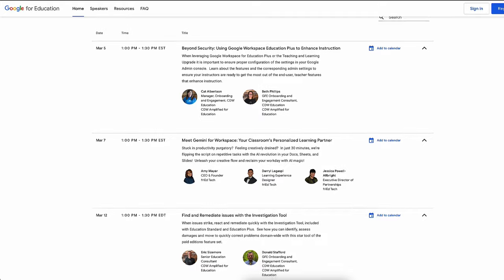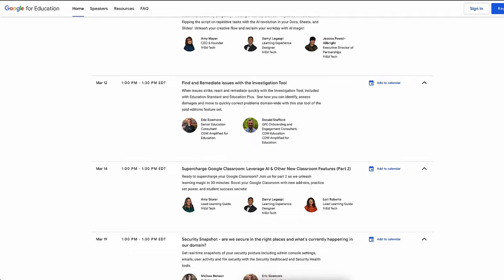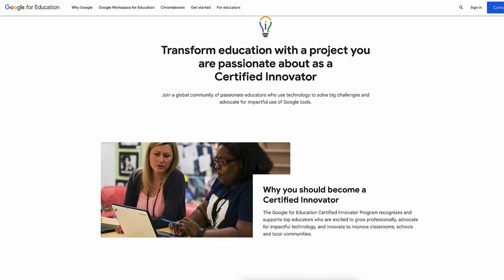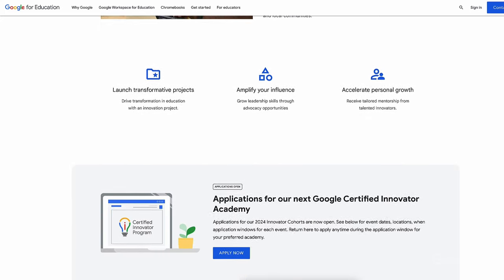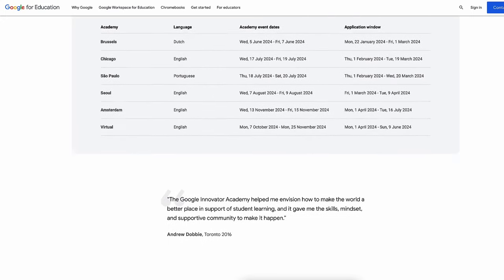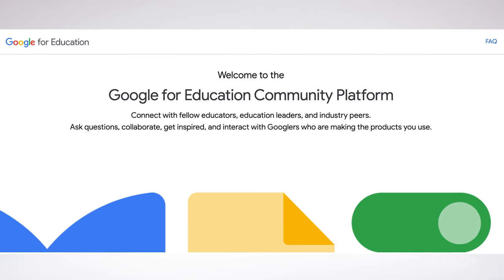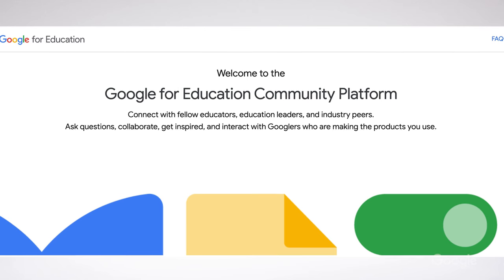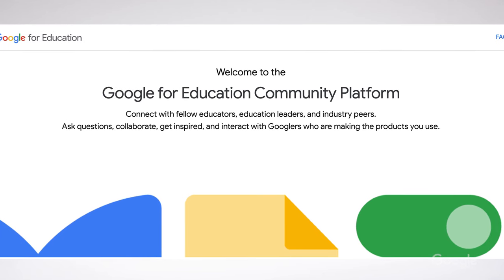EDU in 90: Product Training Series - March 2024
We’re back with more news! Join Joanne on the latest monthly episode of EDU in 90 to hear about a Product Training series, Admin Hub, and more.

Don’t miss an episode!  See the full EDU in 90 series playlist

Are you an Education Leader interested in learning more about Google’s K12 solutions?